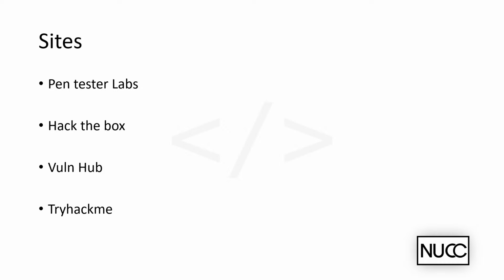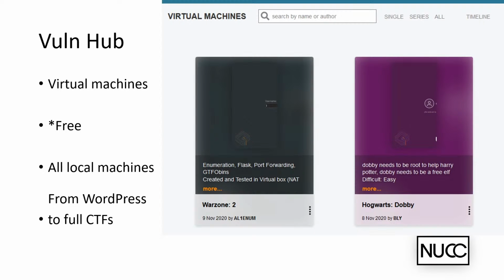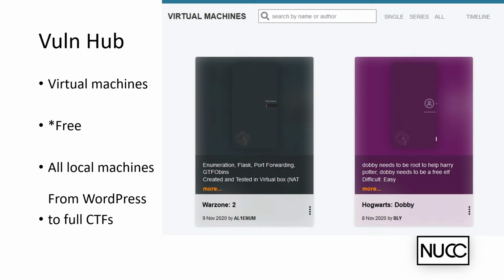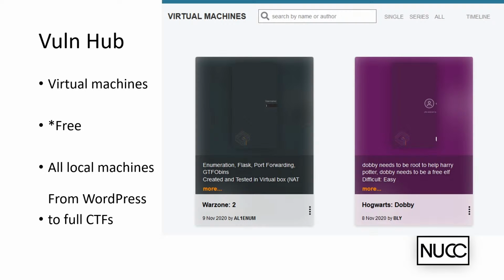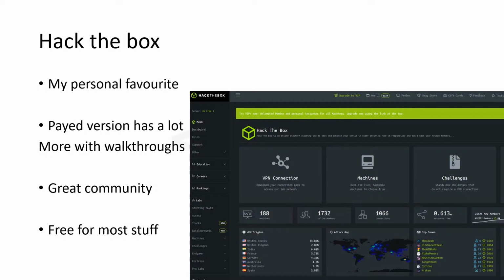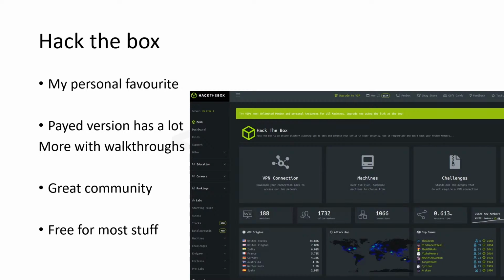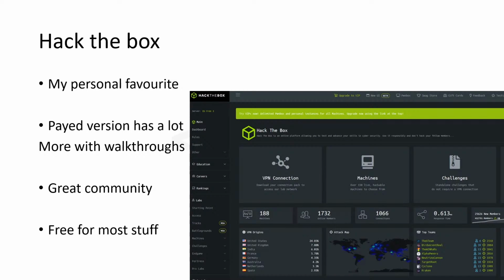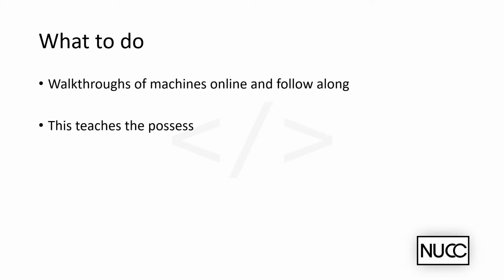[2020][Sem01 Week09] Where and how to learn Hacking